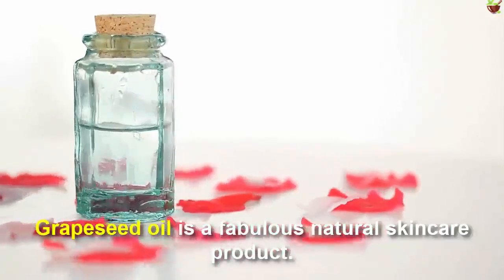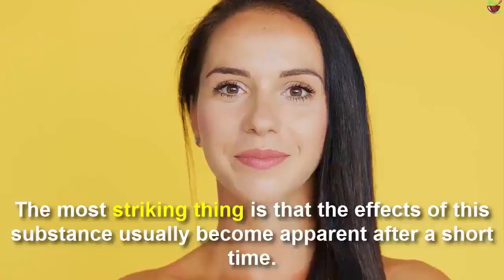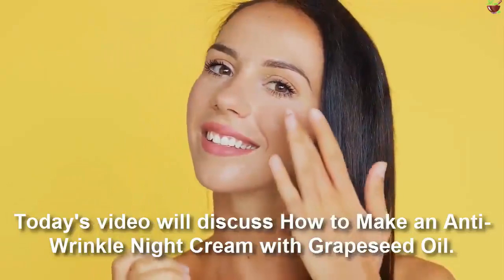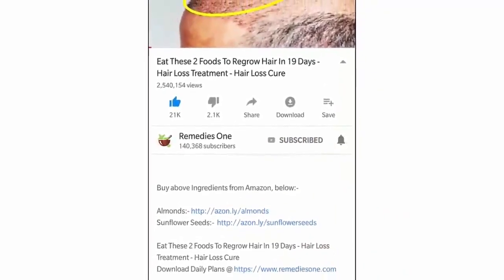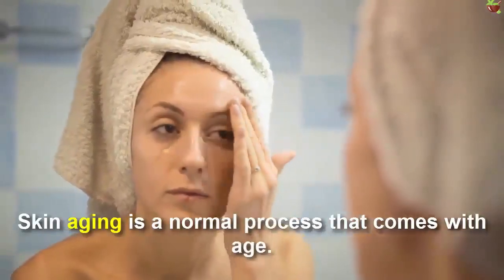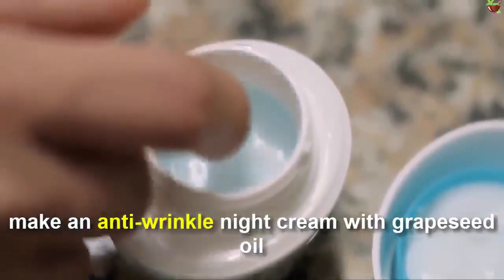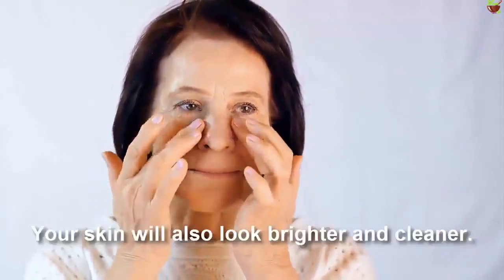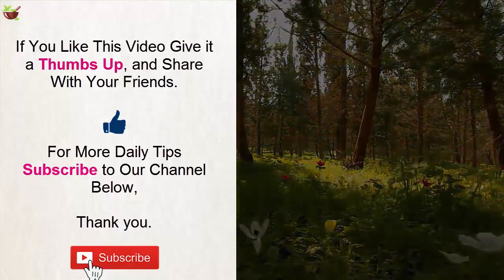How To Make Anti Aging Cream At Home With Grapeseed Oil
Grapeseed oil is a fabulous natural skincare product. One of its most attractive properties is that it helps reduce the appearance of and prevent wrinkles. The most striking thing is that the effects of this substance usually become apparent after a short time.

Today's video will discuss How to Make an Anti-Wrinkle Night Cream with Grapeseed Oil.

Have you already included this wonderful ingredient in your daily beauty routine? Let me know in our comment section below.